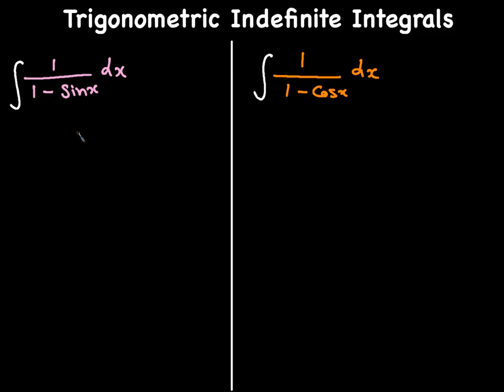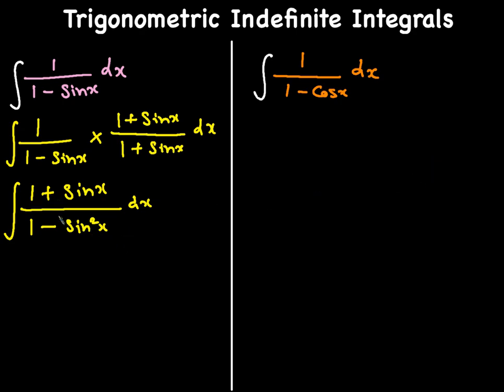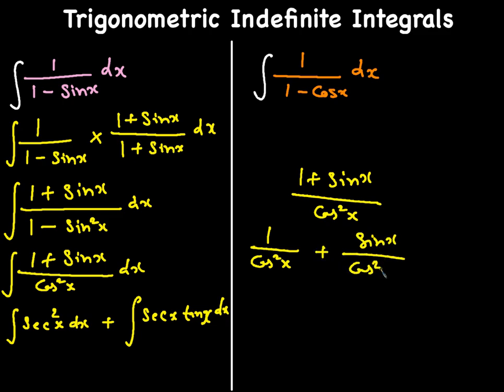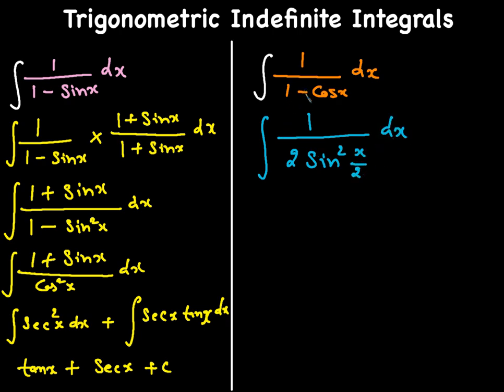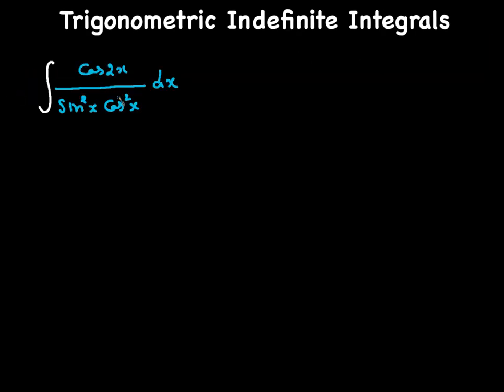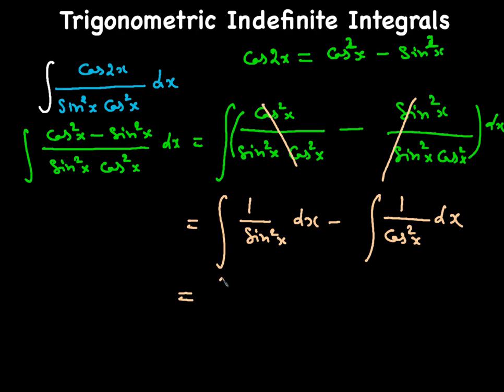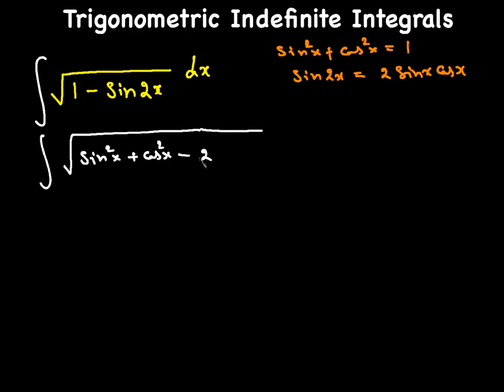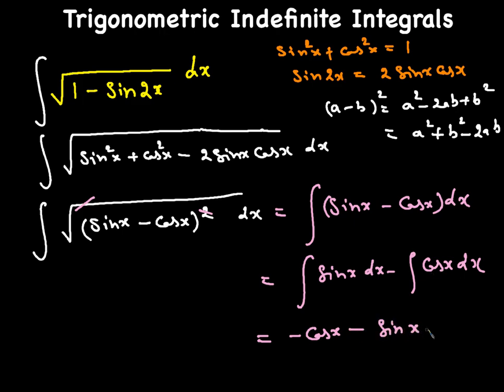Trigonometric Integrals!! ( Indefinite, Examples) Calculus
Trigonometric Integrals!! (Indefinite, Examples)
Calculus